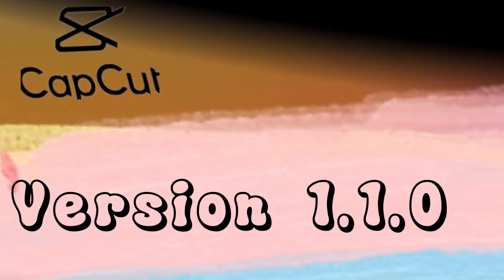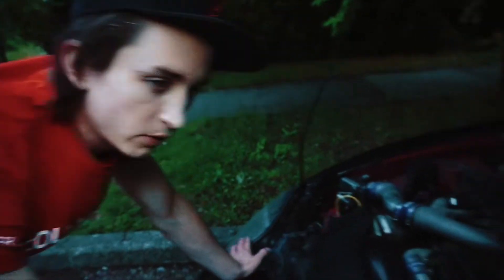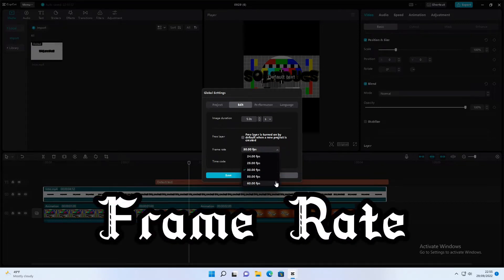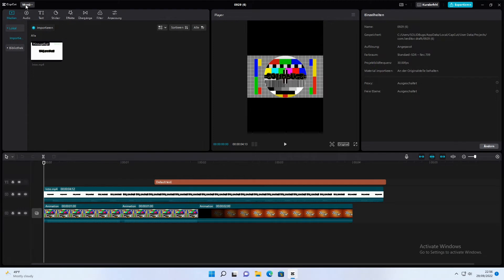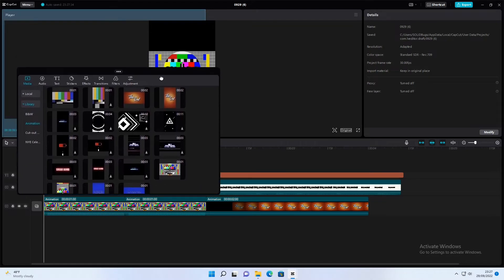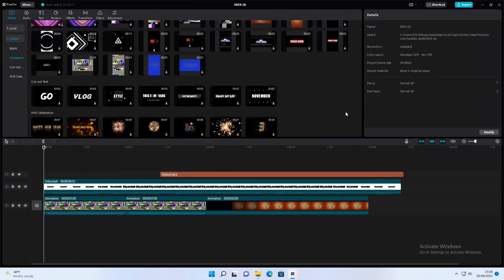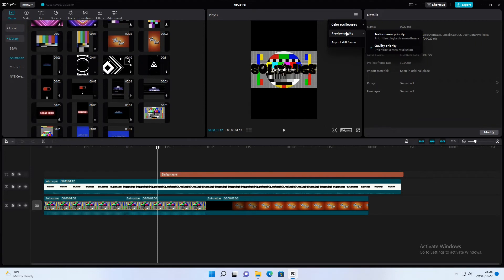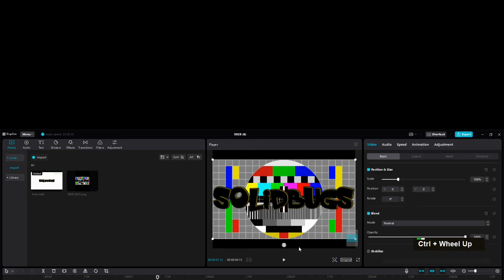CapCut for PC - Enhancements in the latest Version 1.1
What's new in CapCut 1.1 for Windows PC? ByteDance has released a closed beta version of CapCut for PCs. The current, available version 1.0.5.80 has been updated to 1.1.0.88. Many new features and improvements have been added. CapCut introduces layers, multi-language support, and many other cool things. Check out this video. Also I noticed some bugs were fixed... What's your favorite new feature? +++ SOLIDBugs - SOLID Software Tips +++

+++ Playlist with all my videos on CapCut +++

+++ Press the "Like" button on each video +++